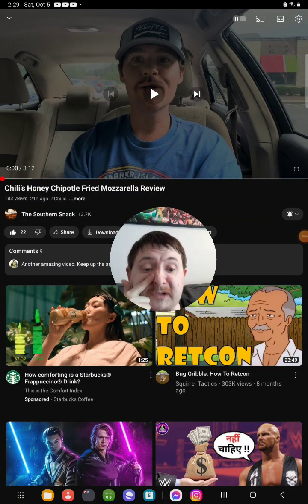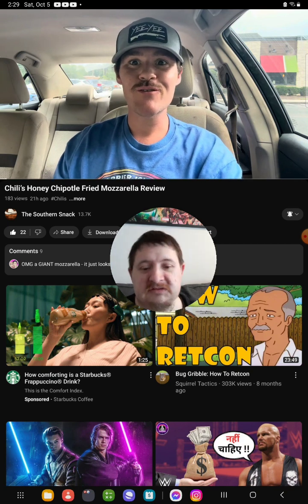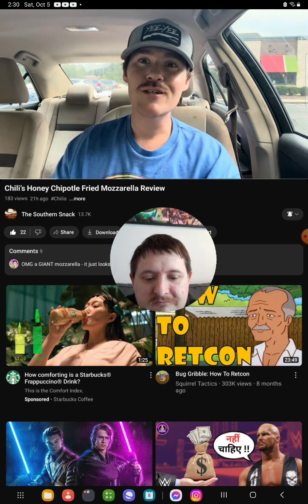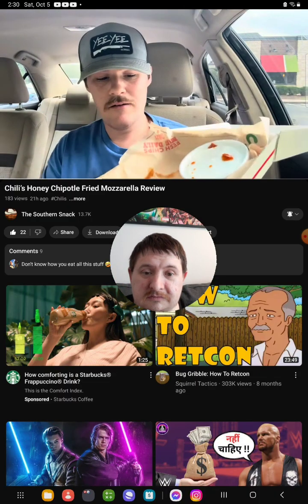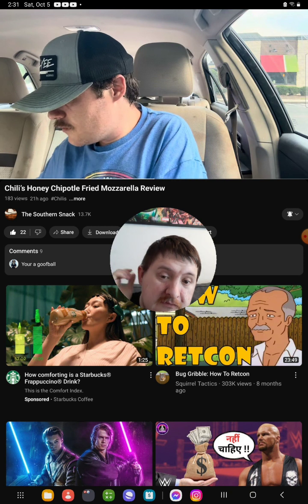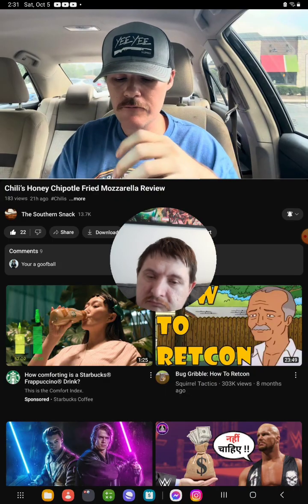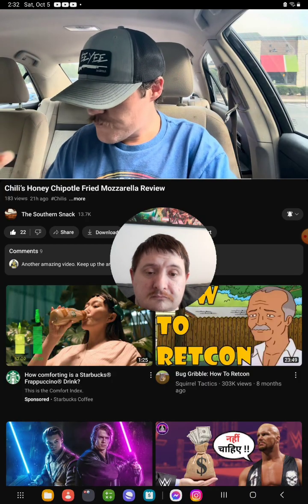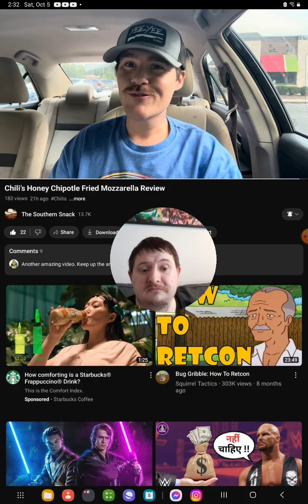[Reaction] Chili's Honey Chipotle Fried Mozzarella Review